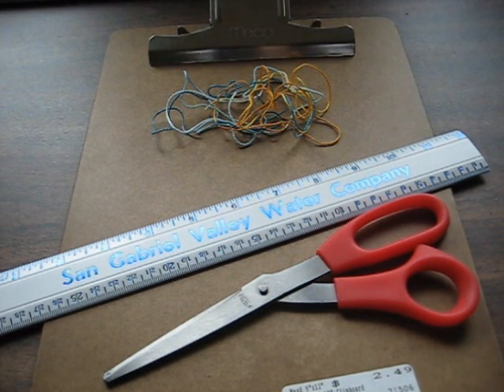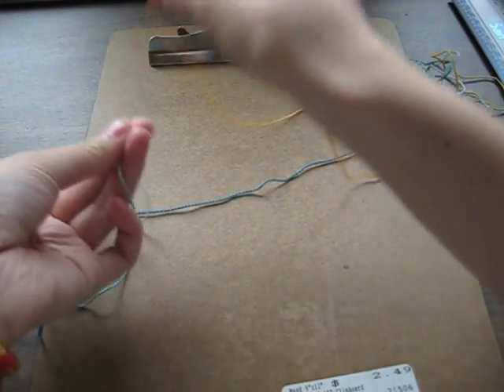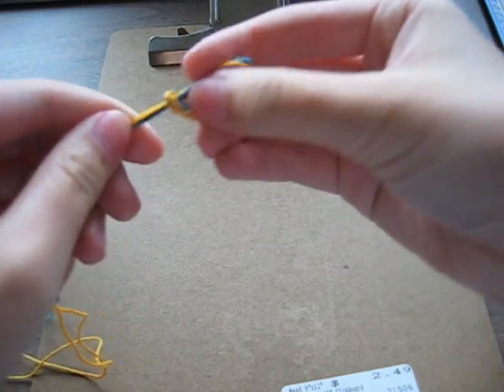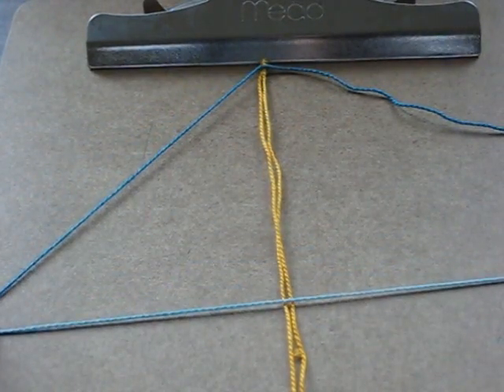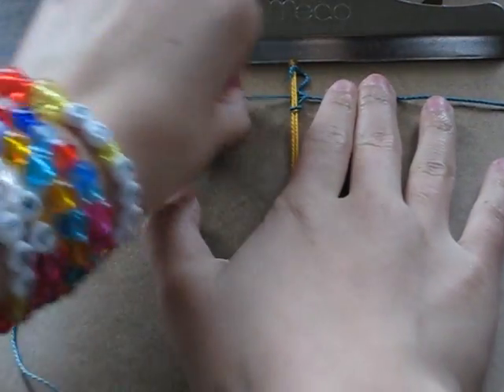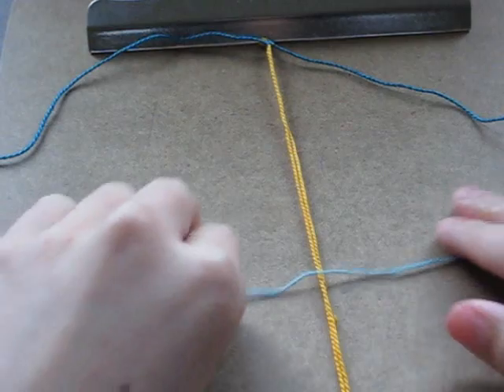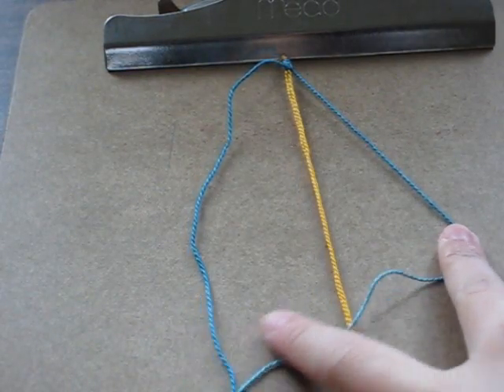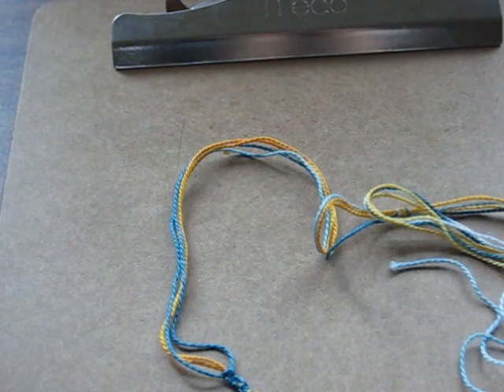How To Make Friendship Bracelets: Square Knot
This is a really easy pattern. Hope you all like it! :)